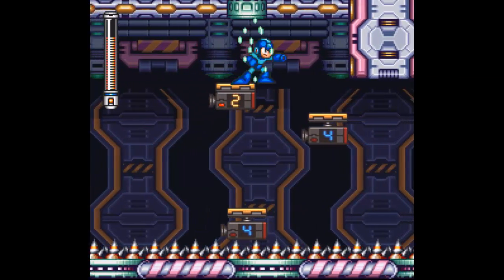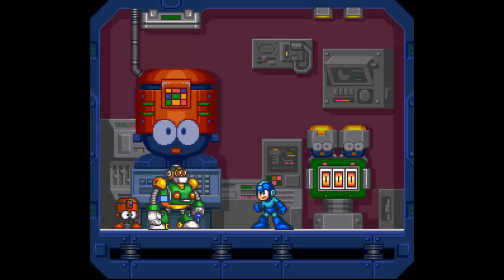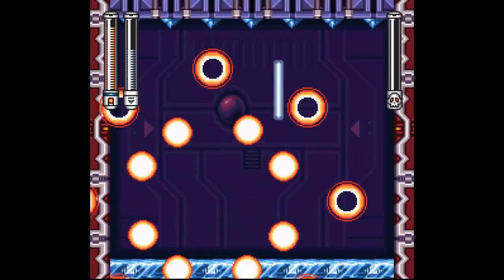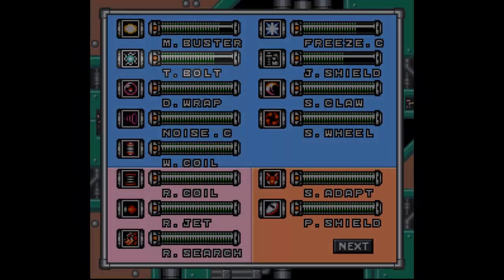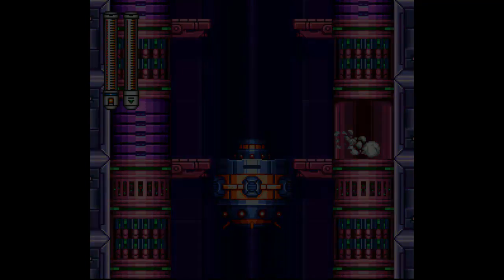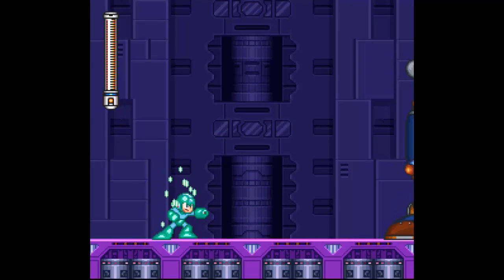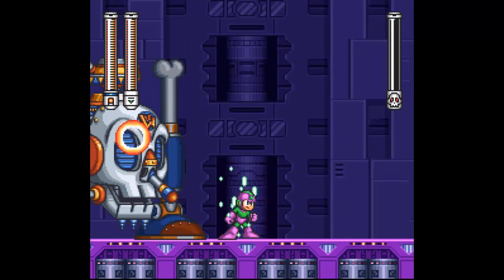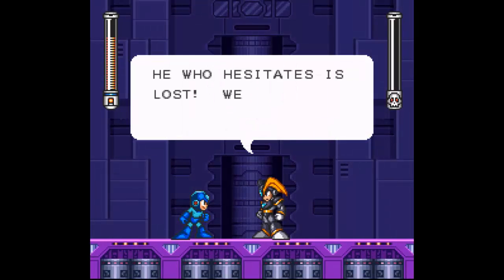Mega Man 7 (No Tanks) Part 4 (Finale): The Hardest Fight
People find this the most difficult boss in the classic series, and while I agree, there are ways to "ease the pain." It is rather stupid as you have very limited space to dodge the shots, and the Mega Man 9 version of this boss is much more fair.

As I've mentioned several times here, the game has a bad rep that isn't entirely deserved, in my opinion. It has some faults, but as a whole, it's pretty good. I'm glad I played it, and I'll do it again!